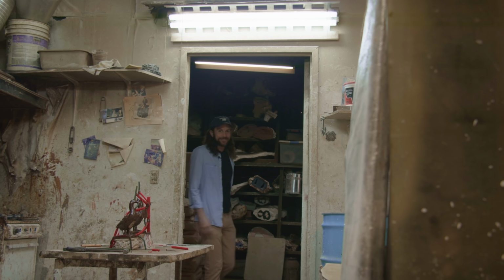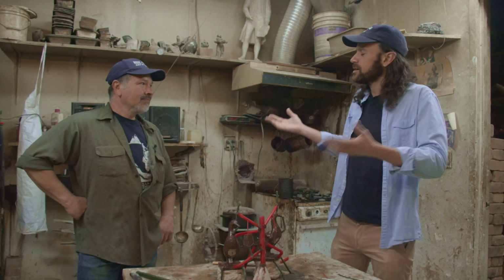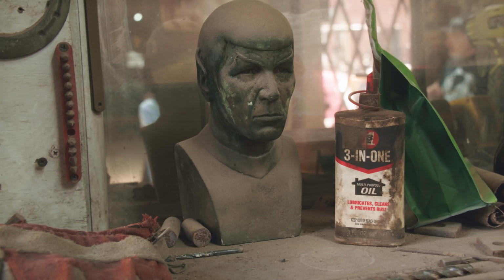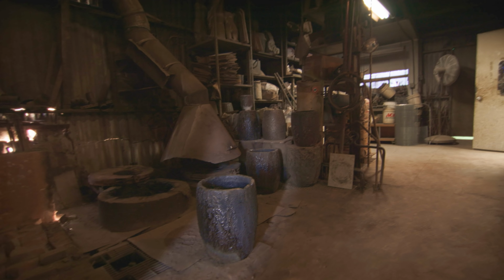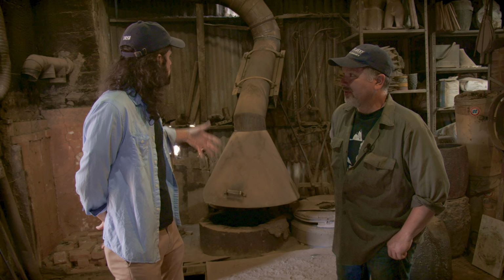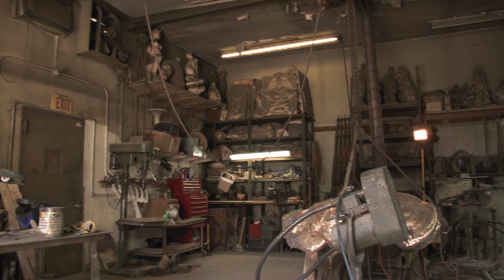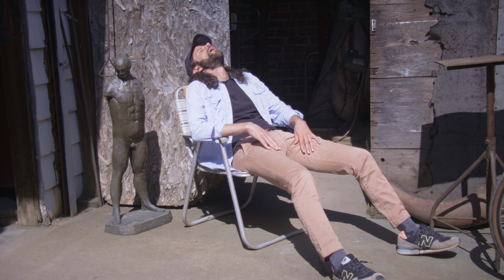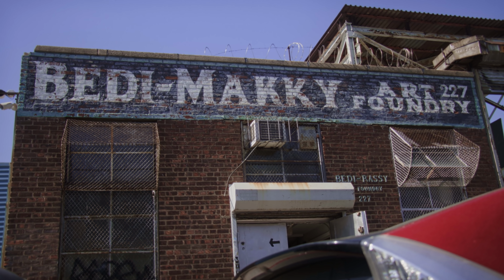Where NYC's Famous Sculptures Get Made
Tom Delgado takes you on a tour of Bedi-Makky Art Foundry in Greenpoint, Brooklyn and shows you one of New York's most famous art casting foundries. Tom talks to owner Bill Makky about the foundry, the Charging Bull of Wall Street, Iwo Jima, and how to cast art pieces in the foundry. Shot by Eric Thirteen. Reach out to Tom on Instagram (@tomdnyc) you are interested in setting up a private tour.